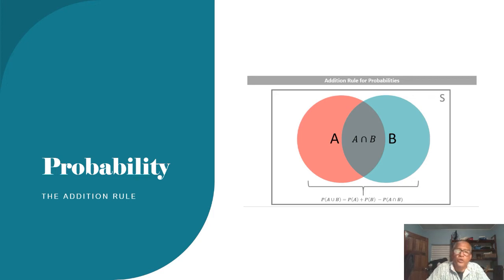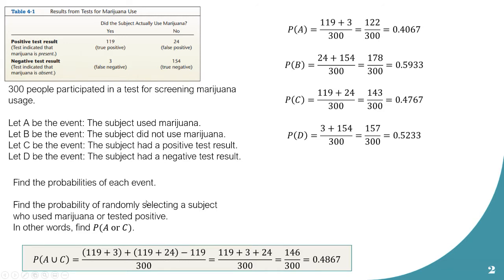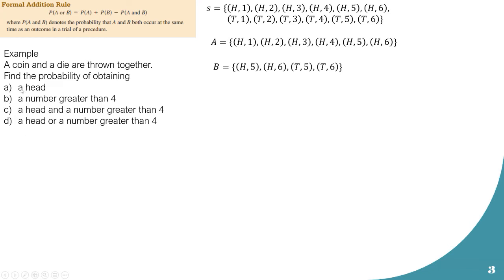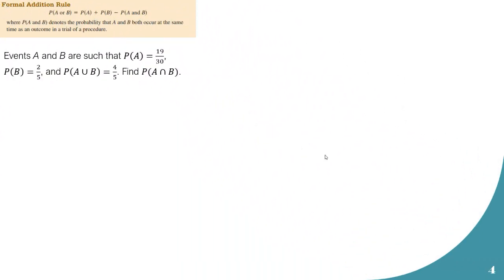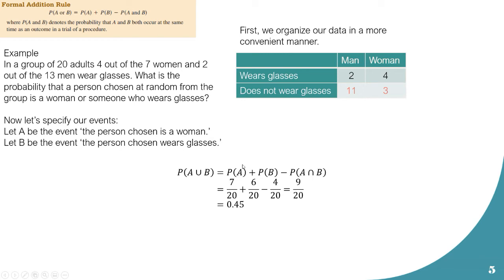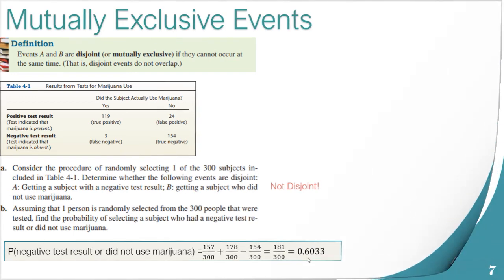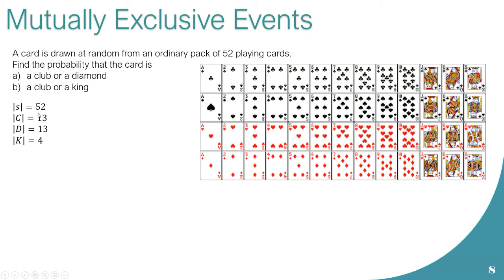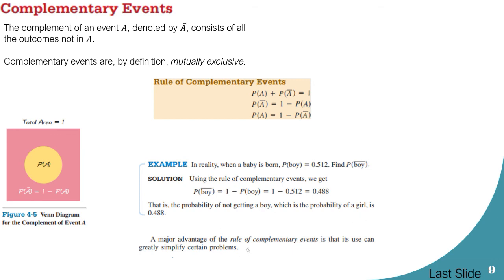MATH 220 Elementary Statistics Probability Addition Rules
In this video I introduce the Addition Rule